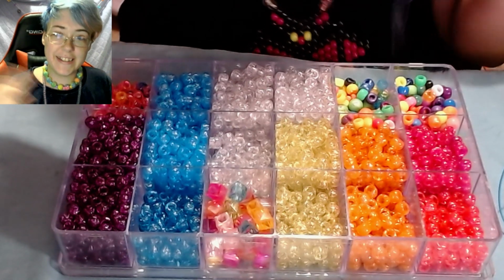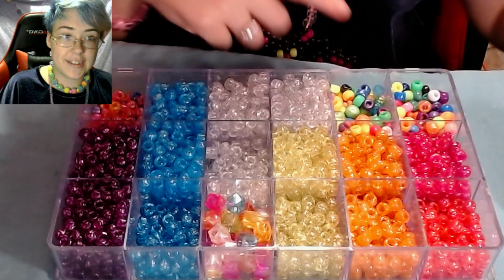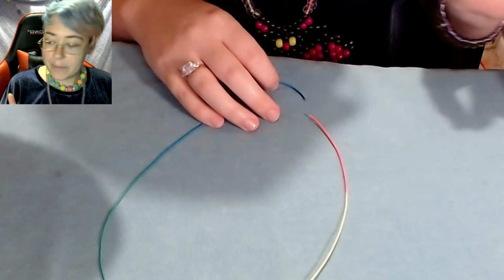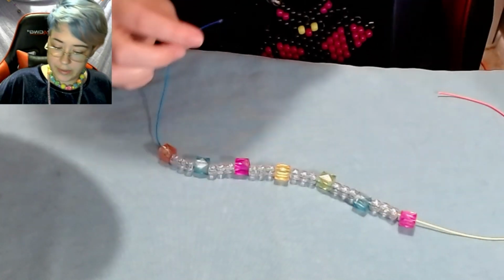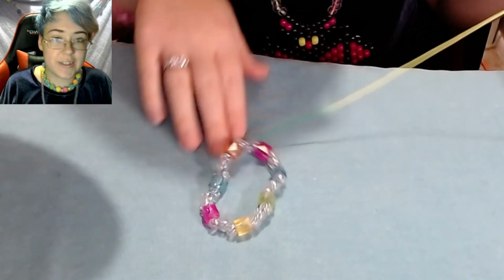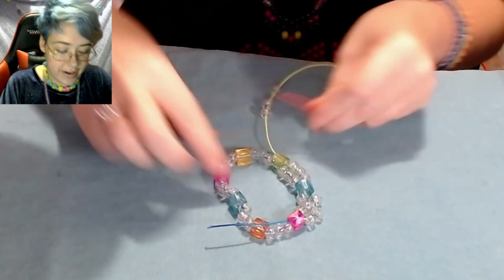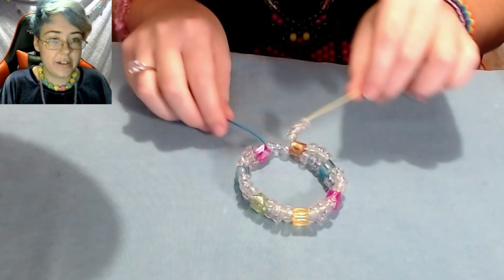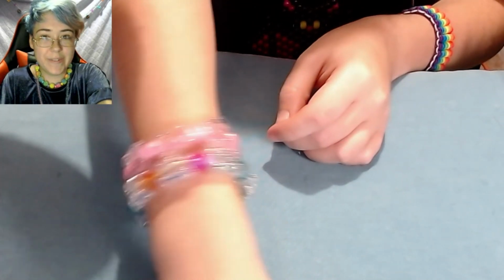Kandi Double Bracelet Tutorial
Here's how to make a kandi double bracelet! I hope you have fun making them!

Instagram, Twitter, Facebook, KandiPatterns, KandiFamily: VickyMuffins